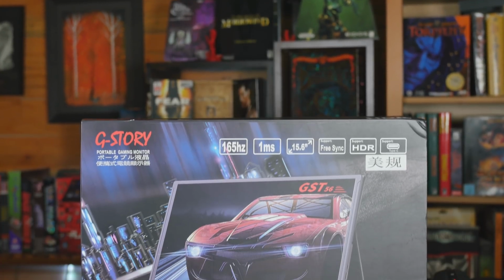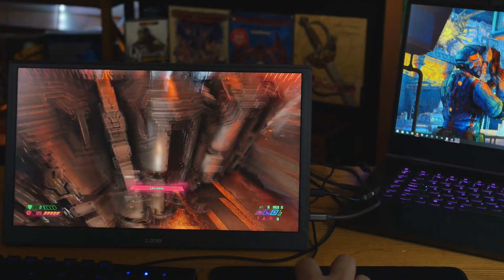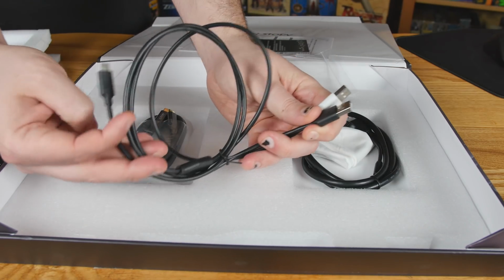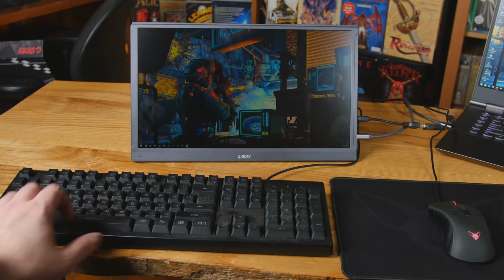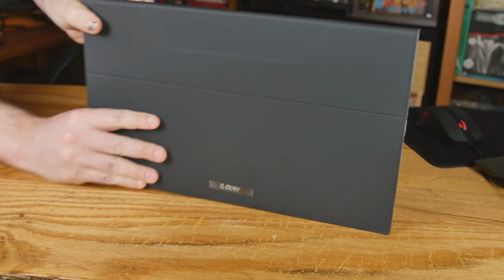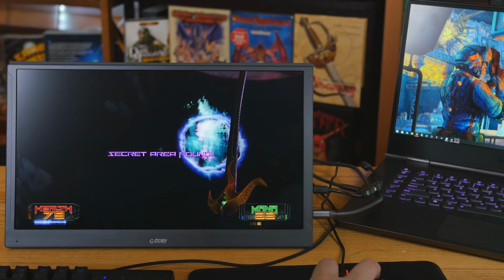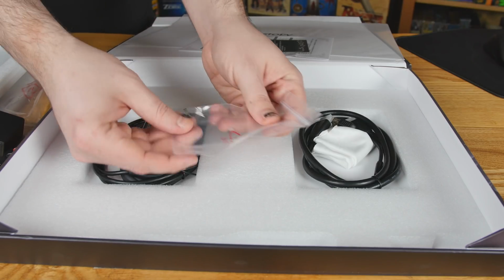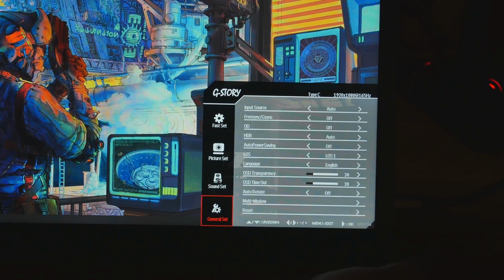165 Hz, 1ms, IPS, Portable Gaming Monitor | G-Story GST56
G-Story Monitors on Amazon

G-Story really surprised us with this extremely fancy portable gaming monitor. Check out the video for all the details.